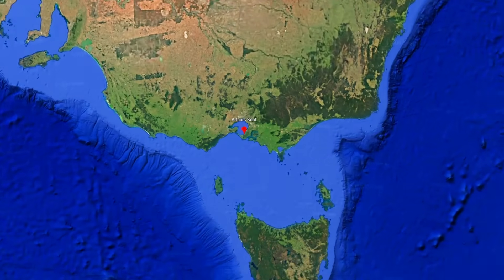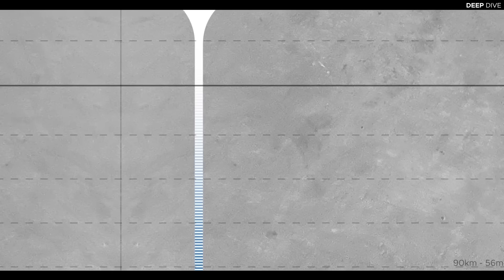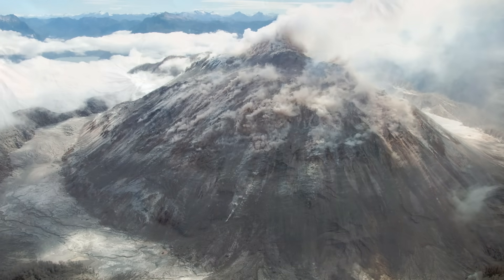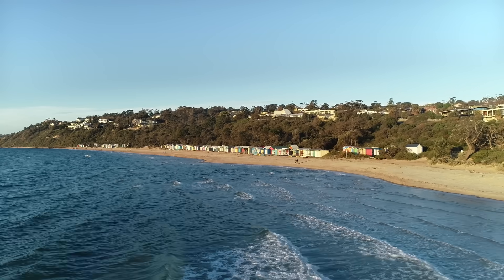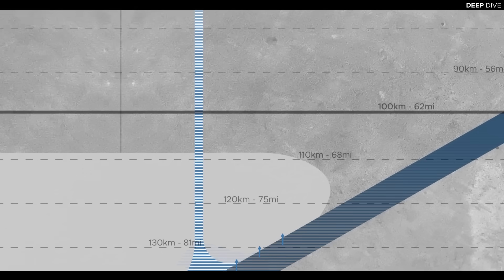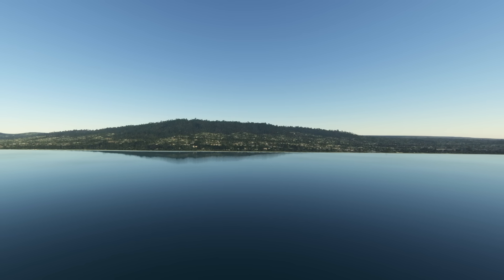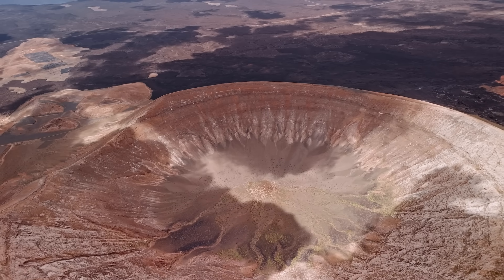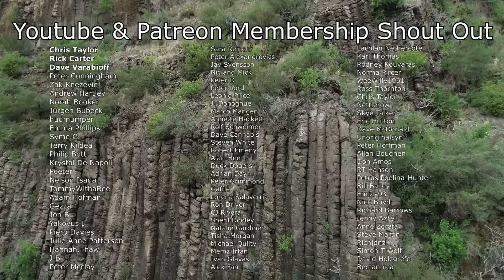The Hidden Volcano in Australia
Hidden beneath the rolling hills of Victoria’s Mornington Peninsula lies a forgotten chapter of Australia’s volcanic past. In this video, we explore the Arthurs Seat Rhyodacite, a remnant of a massive Devonian volcanic system that erupted around 370 million years ago. Once part of a fiery landscape shaped by fault-controlled magma chambers and explosive rhyodacite eruptions, this region is now a quiet coastal escape. Yet the rocks tell a story of subduction, mountain-building and tectonic chaos that transformed the ancient sea floor into a land of erupting volcanoes and rising granite domes.

We’ll uncover how the Selwyn Fault Zone acted as a deep-crustal magma conduit, feeding molten rock toward the surface and giving rise to the now-eroded volcano of Arthurs Seat. Through field observations, geological maps and modern research, this video reconstructs how the Dromana Granite once sat beneath an explosive rhyodacite volcano — a system comparable to modern-day dome complexes and caldera eruptions. You’ll learn how this lost volcano formed in the wake of the Tabberabberan Orogeny, when the Australian continent was still welded to Gondwana and Victoria was an evolving patchwork of shallow seas, volcanic islands and rising highlands.

Join me as we trace the evidence of ancient volcanism in the Mornington Peninsula, from the flow-banded rhyodacites on Arthurs Seat Road to the granite exposures near Dromana. Together, we’ll piece together how this long-eroded volcano once erupted in the open air, shaping the foundations of modern Victoria. This is the story of The Hidden Volcano in the Mornington Peninsula — a geological mystery buried in plain sight, revealing how one of Victoria’s most iconic landscapes began in fire, ash and tectonic upheaval.

Study Used To Construct This Video:
Petrology and origin of a Devonian volcanic complex on Arthurs Seat, Mornington Peninsula, Victoria, Australia: multum in parvo:

00:00-00:29 - The Lost Volcano In The Mornington Peninsula
00:30-01:22 - The Tectonic Setting of Victoria At The Time
01:23-01:52 - The Felsic Rocks That Exist Today
01:53-04:07 - What Did The Volcanic Eruption Look Like?
04:08-04:37 - The Selwyn Fault Line
04:38-07:04 - Why Did The Volcano Erupt? The Trigger
07:05-07:41 - Why Should You Care? Mineral Riches.
07:42-08:38 - Conclusion & Patreon / YouTube Member Thank You!